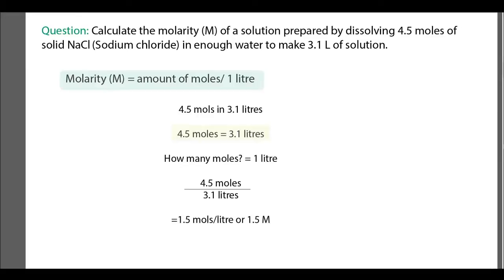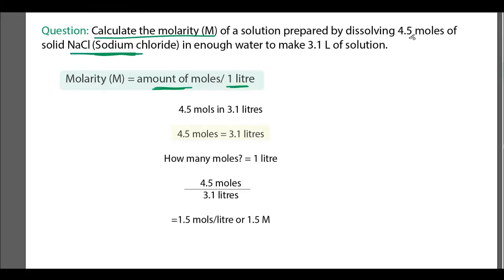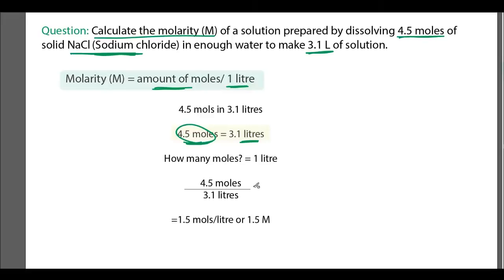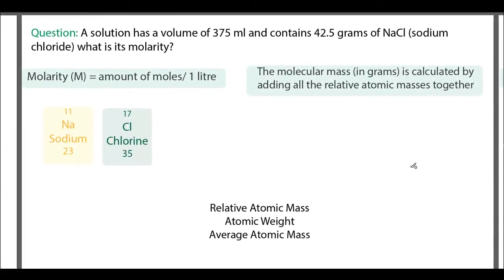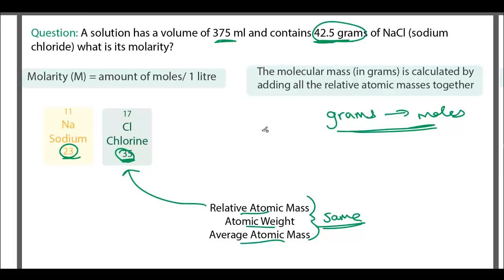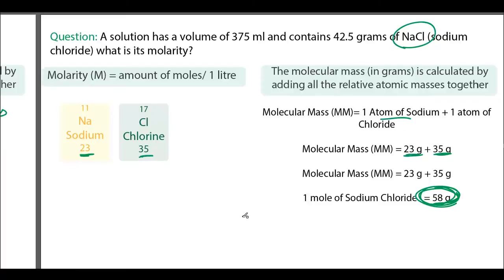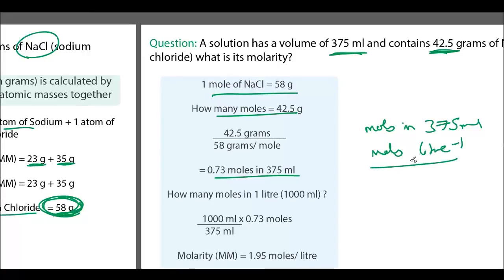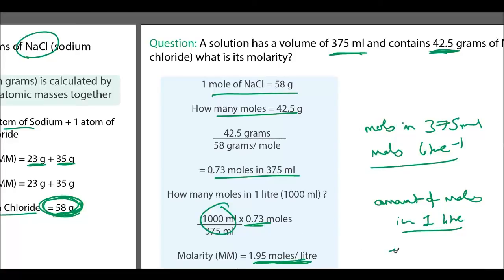Chemistry: Molarity Problems Questions with Answers (Part 1)